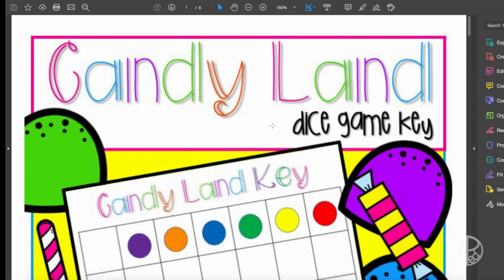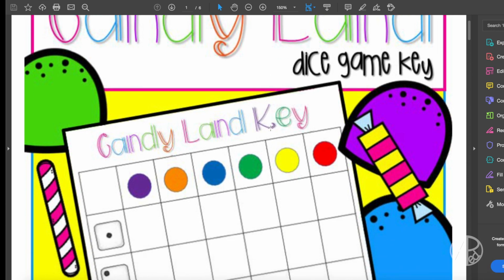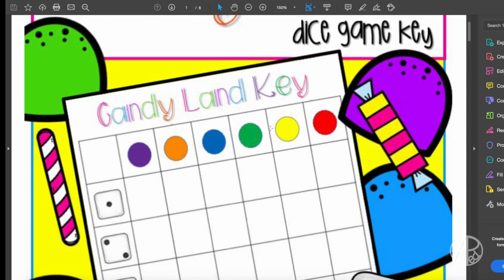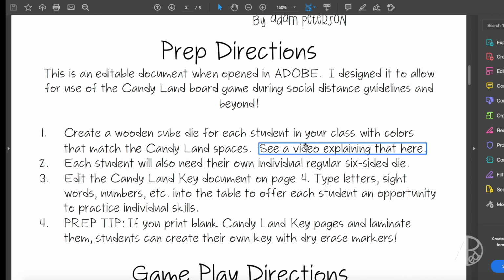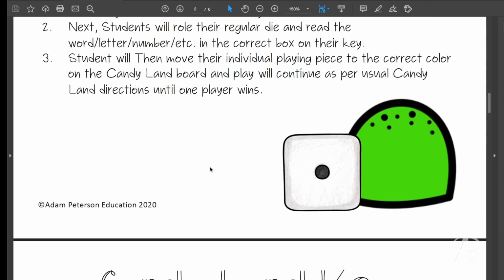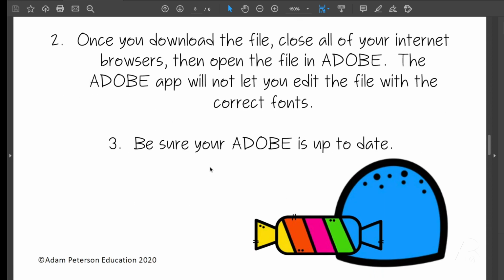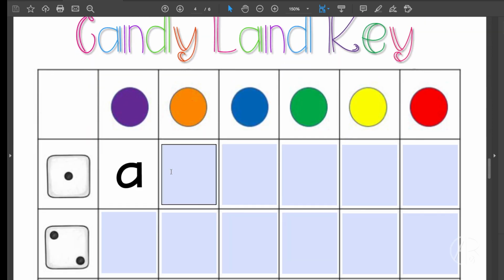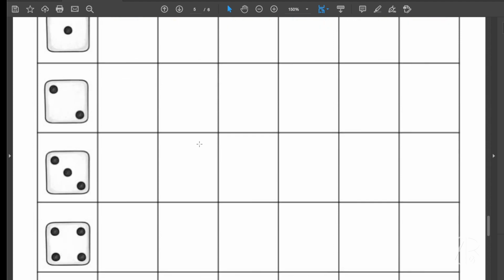Social Distance Board Games - Candy Land Part 2!!!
Listen To My Podcast:
anchor.fm/theclassroomcollaborative